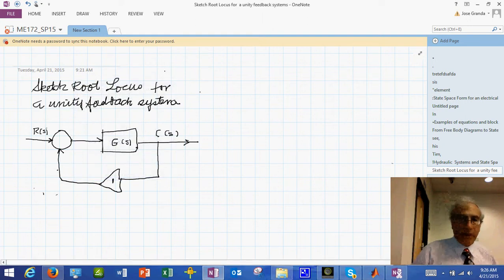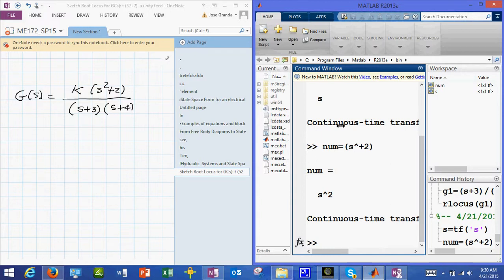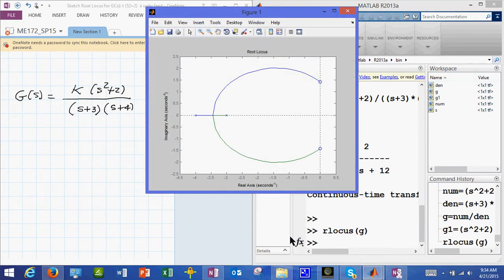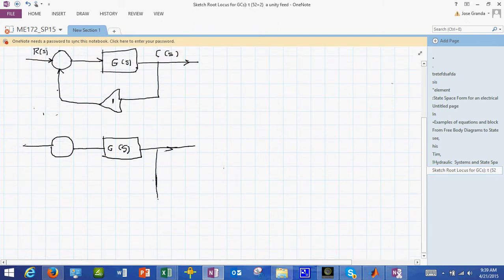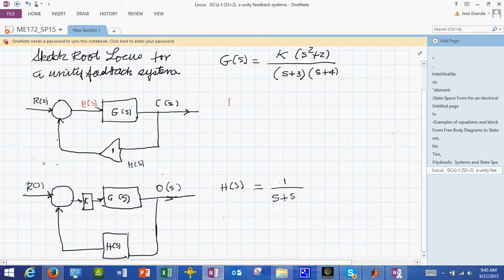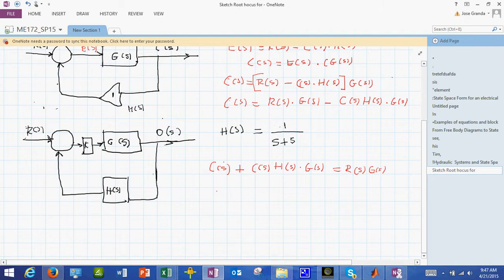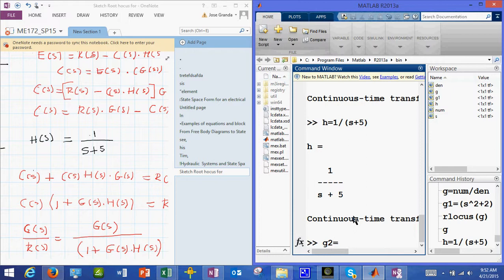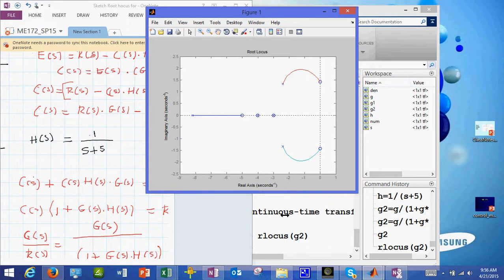Root locus example. Closed Loop transfer fucntions